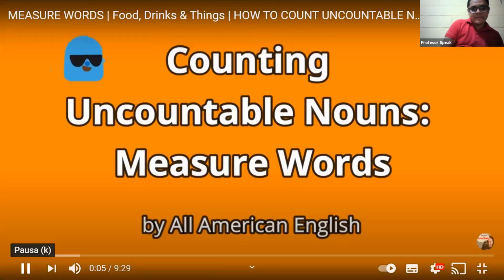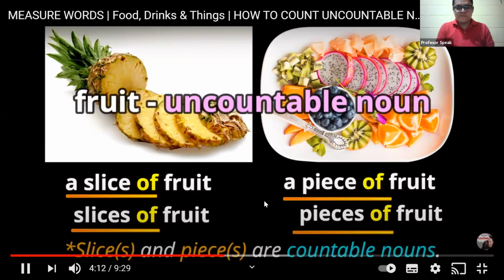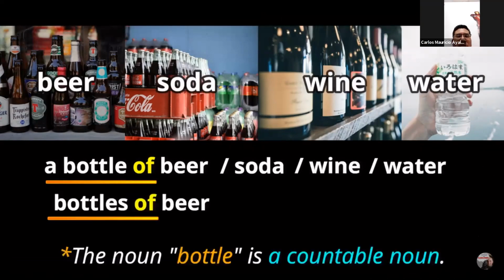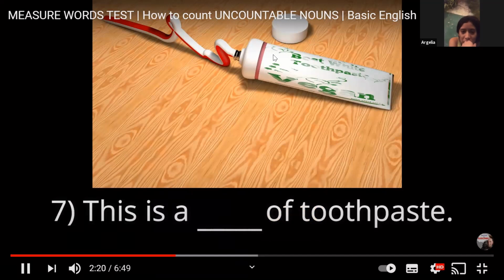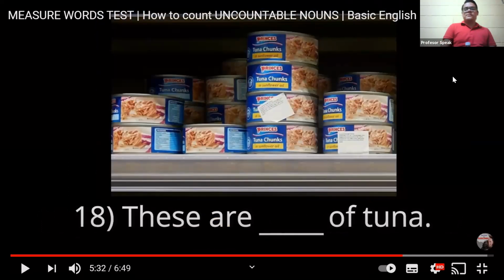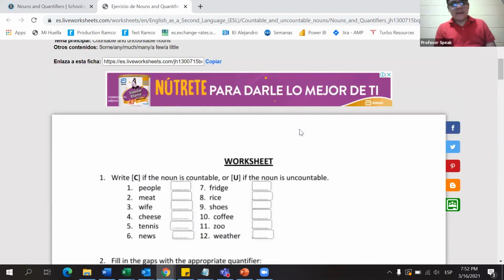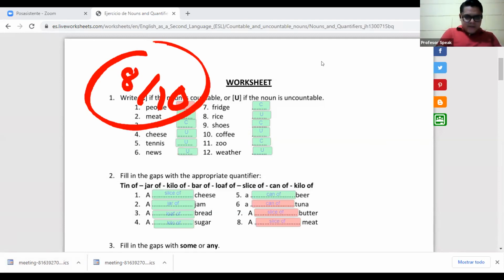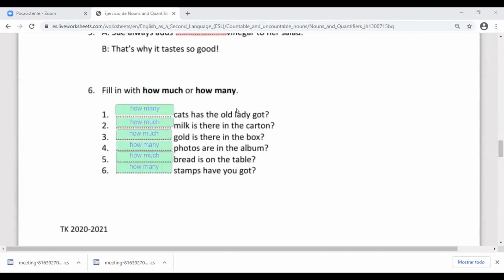16/03/21/ I3 / Class 3 / Week 1